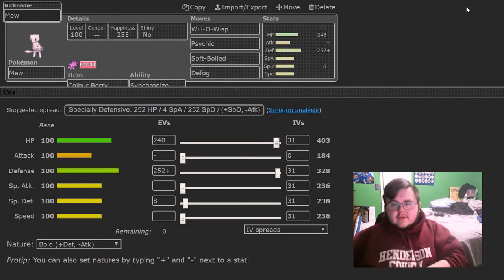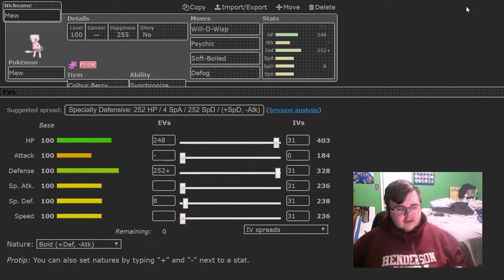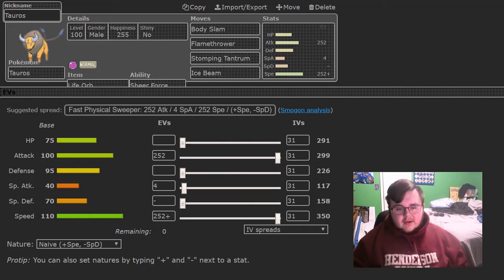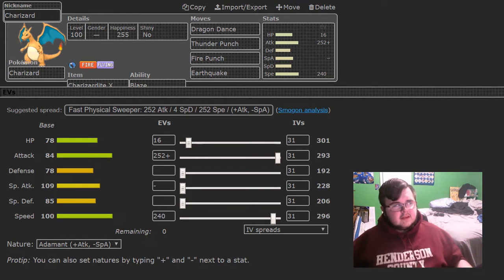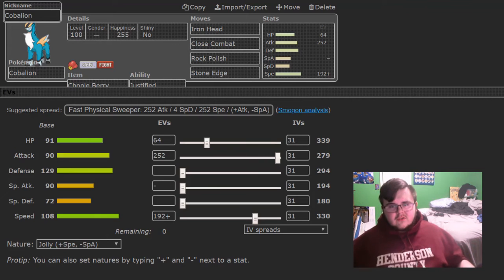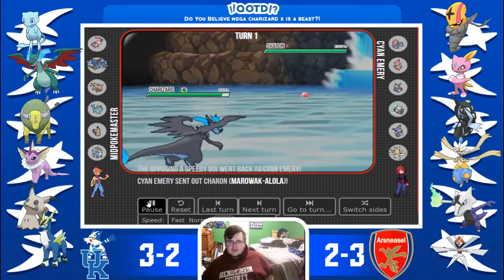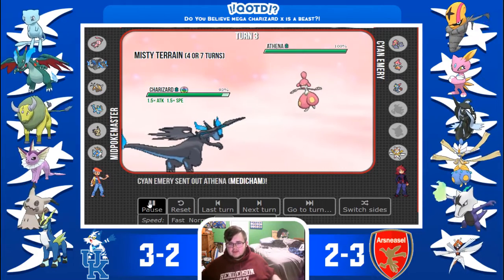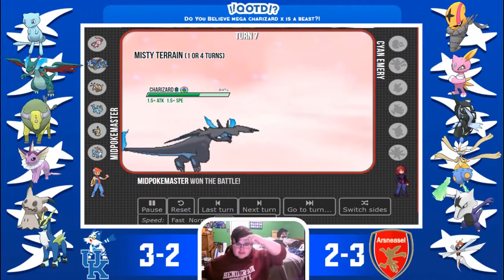APA Indigo League Week 6 Kentucky Torracats vs. Arsneasels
Hey guys! Today we are fighting Cyan and his Arsneasels!